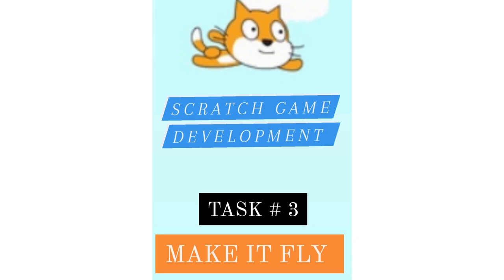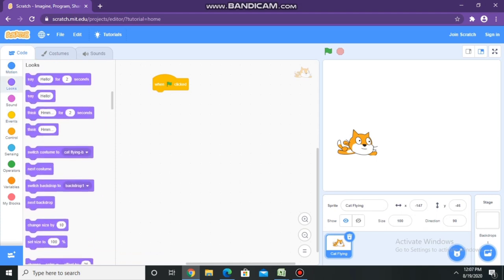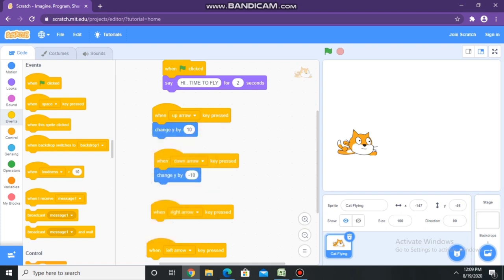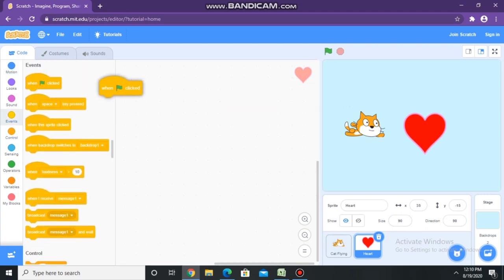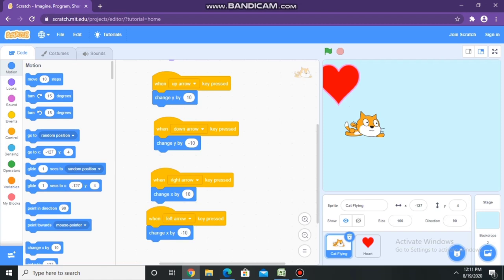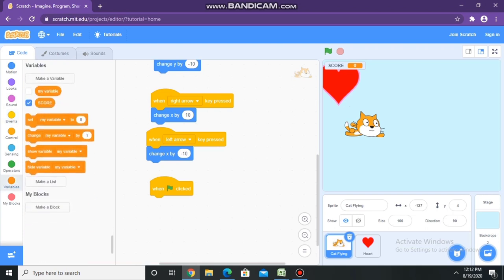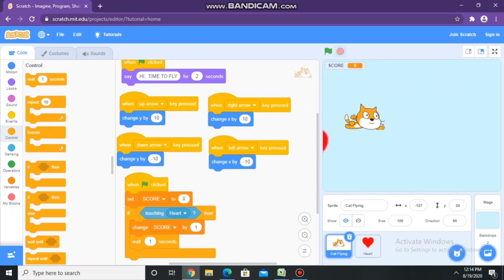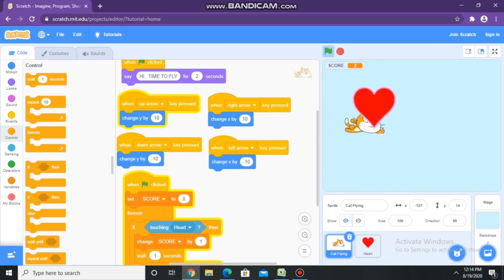Make it fly | Task 7 | Scratch by SBA| programming| Game development for kids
Game development for kids | Scratch gaming | programming